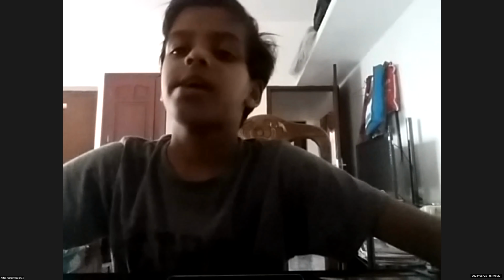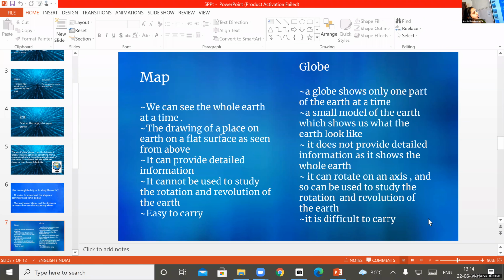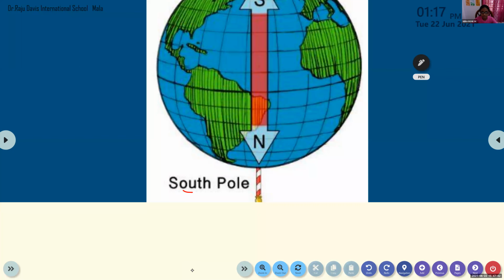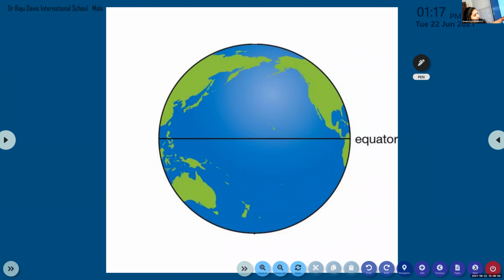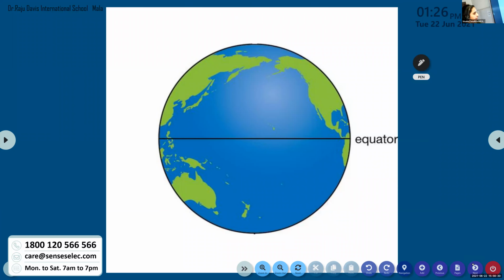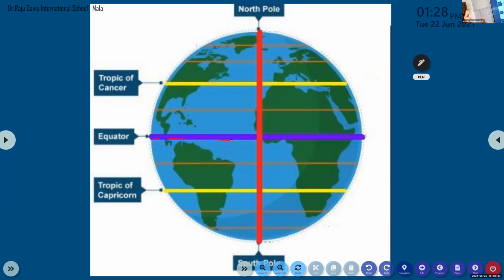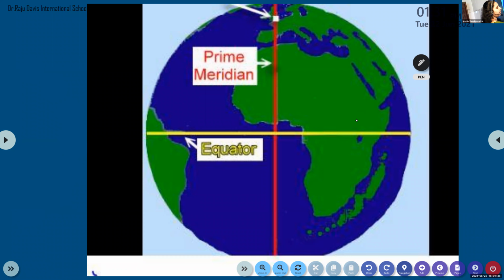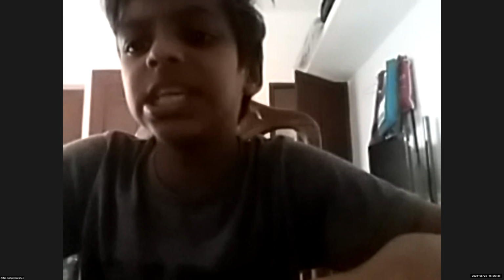Dr.Raju Davis International School | CLASS 5 EVS 2 | 22-06-2021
CLASS 5 EVS 2 REPRESENTING THE EARTH  IMPORTANT POINTS AND LINES ON A GLOBE